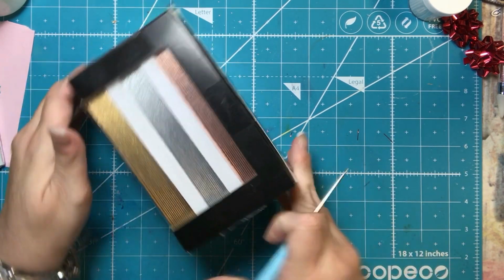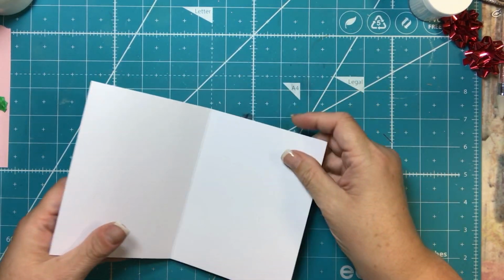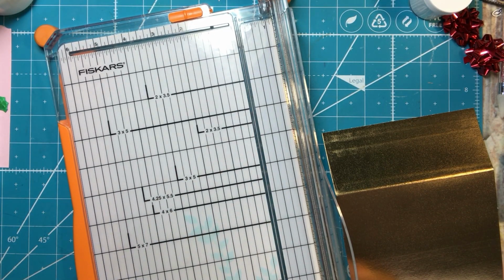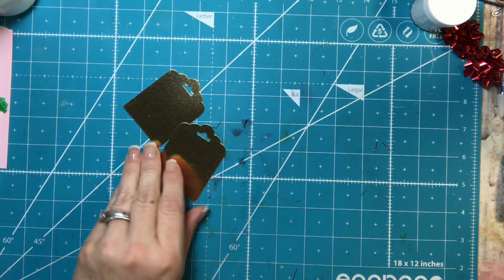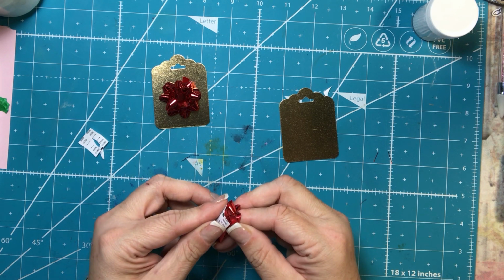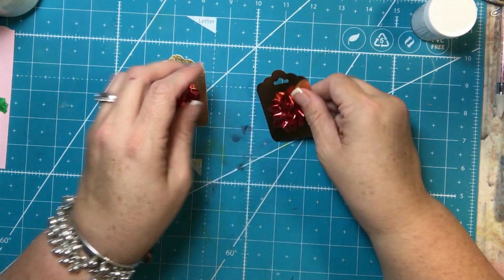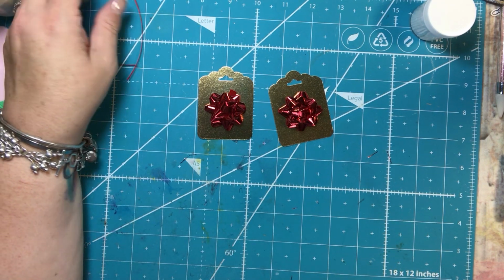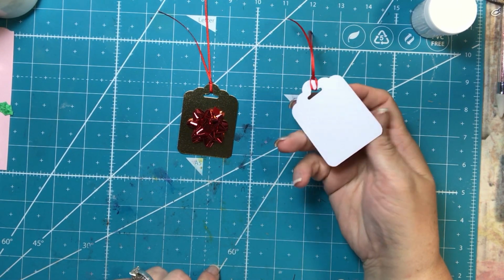12 Tags of Christmas 🎄 Day 5